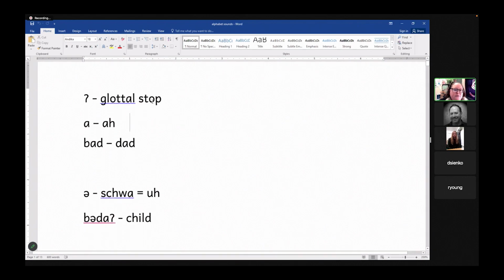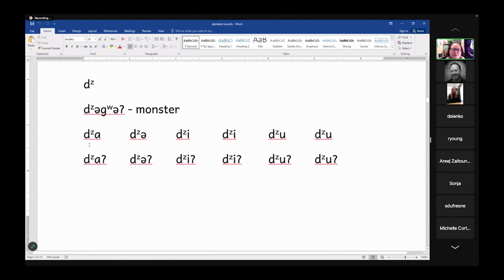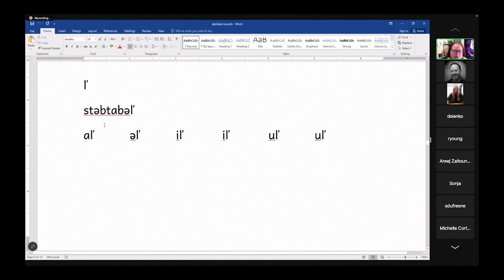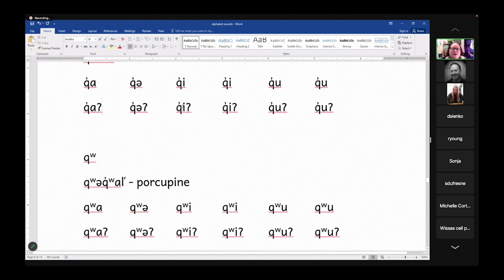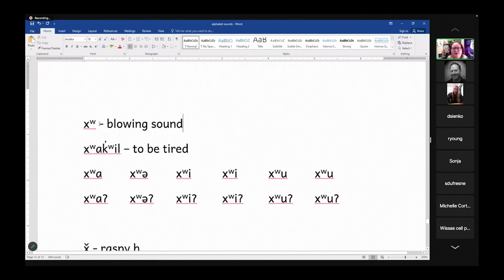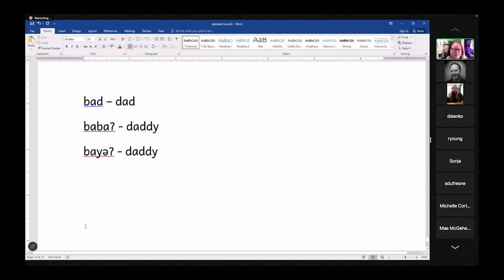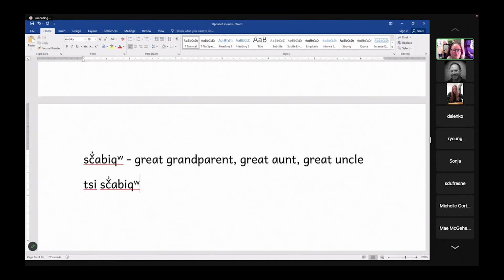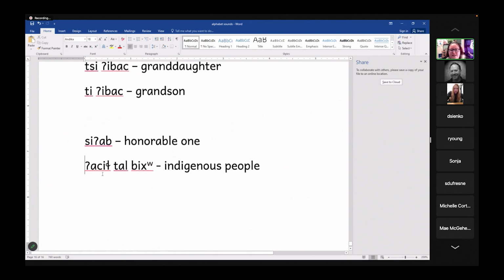Let's learn Lushootseed - February 23, 2023 - Alphabet & Family words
Tulalip Lushootseed Teacher Sarah Miller goes over the alphabet and perfecting the way we make those unique Lushootseed sounds.
ʔ a b c č č̓ d dᶻ ə g gʷ h i ǰ k kʷ k̓ʷ l l̕ ɬ ƛ̕ m m̓ n n̓ p p̓ q q̓ qʷ q̓ʷ s š t t̕ u w w̓ xʷ x̌ x̌ʷ y y̓ .   Family words like mother, father, grandma and grandpa are also covered in this lesson.